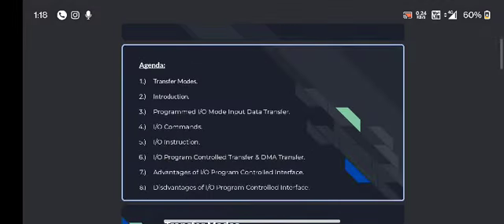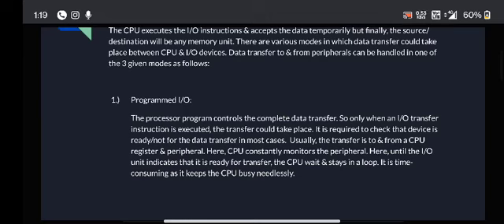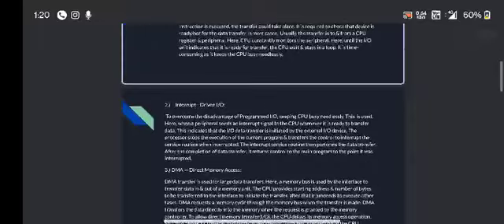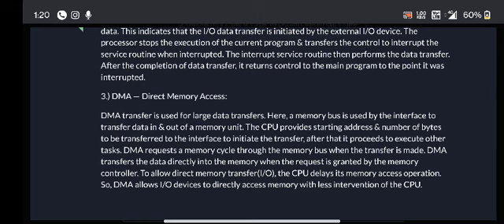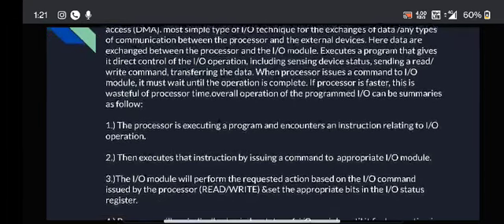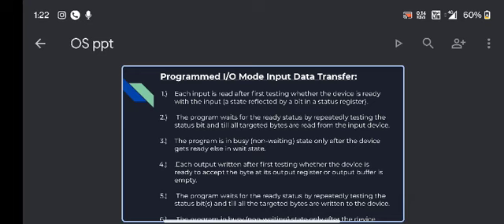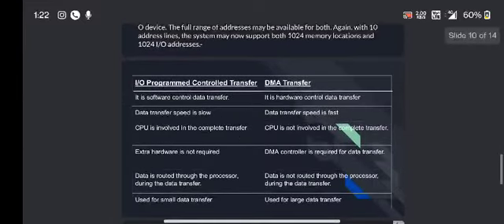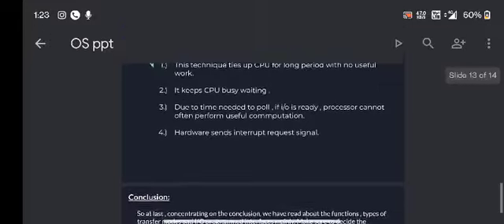Basic Explanation of I/O programmed interfaces & I/O interfaces